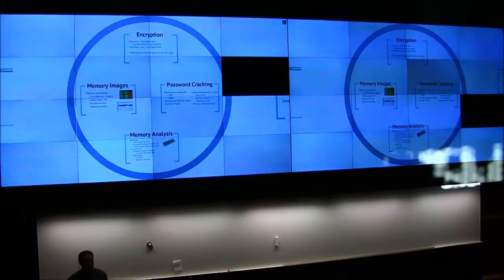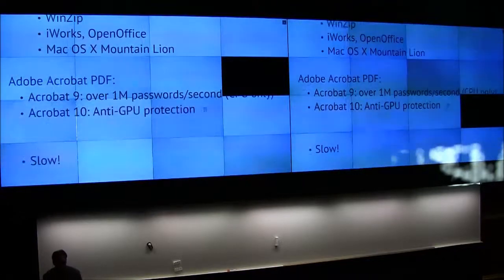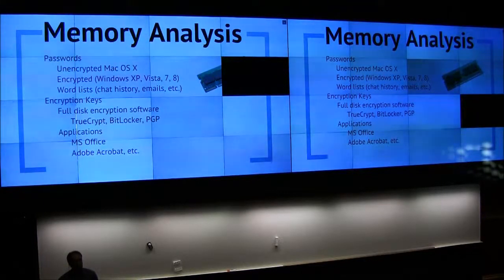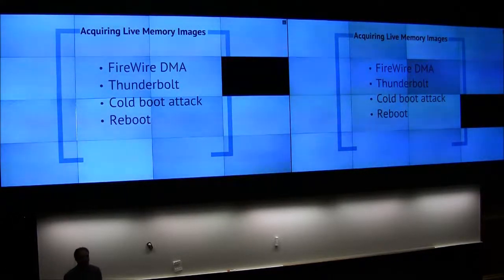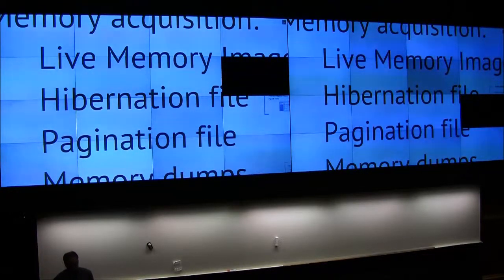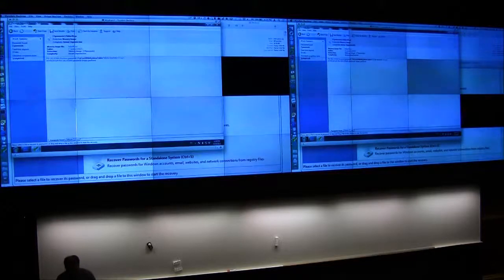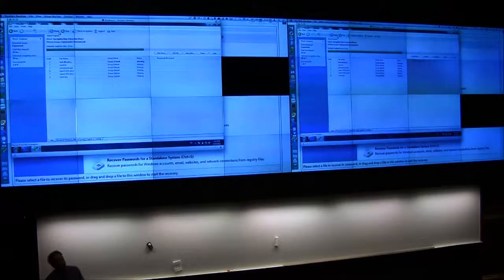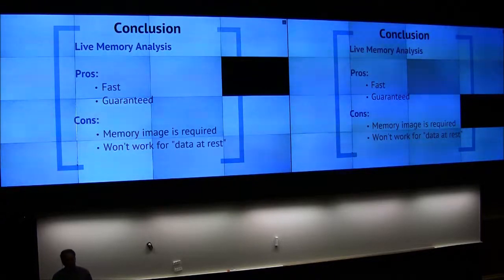Passwords^12 - Totall recall: On memory analysis, passwords and decryption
Presentation from Dmitry Sumin, president of Passware at the Passwords^12 security conference, held at the University of Oslo, Norway, December 3-5, 2012.